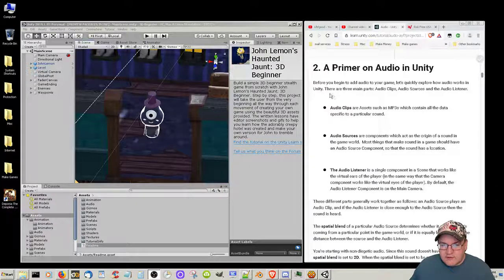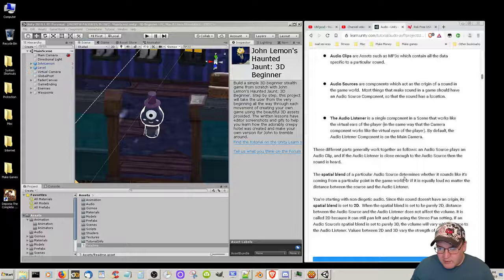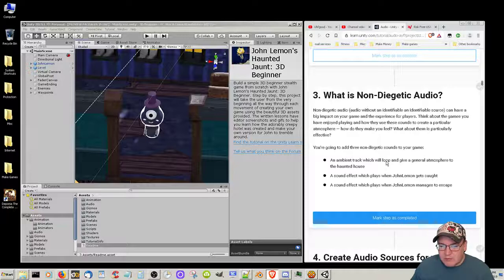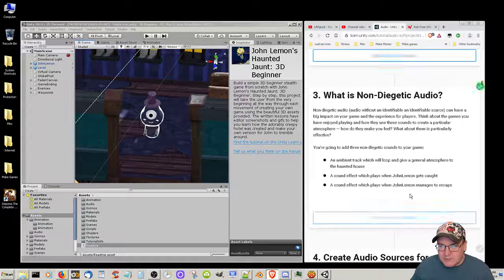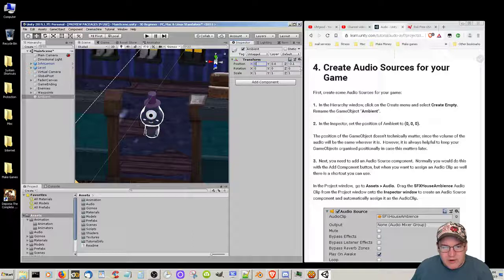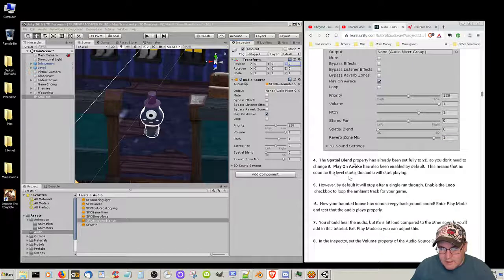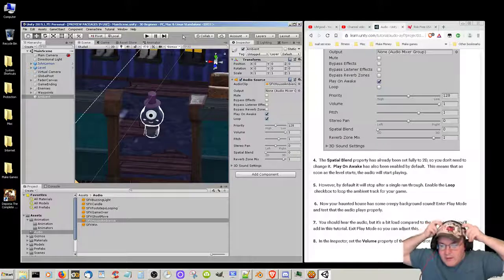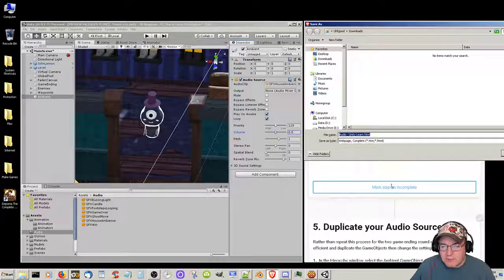Let's go through a Unity Tutorial: John Lemon Pt 55 - Enchanted Lands Devlog #410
We added our first audio in Unity to our John Lemon game, congrats!